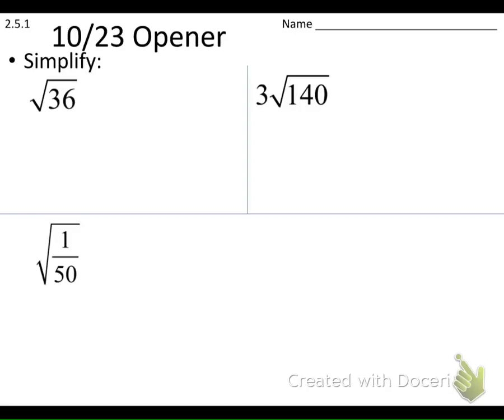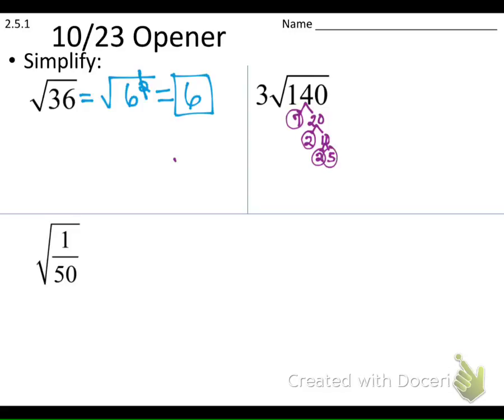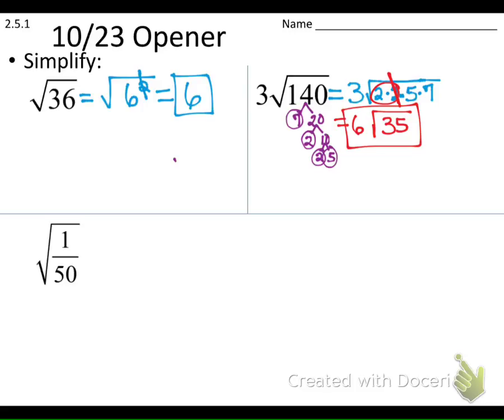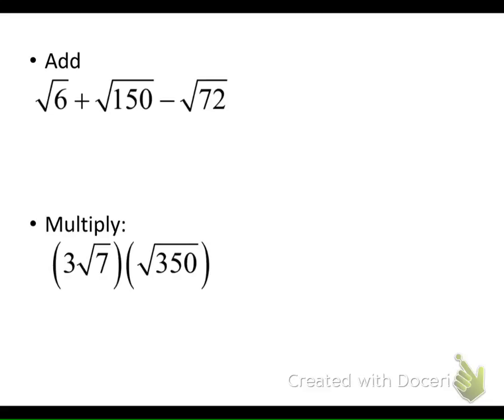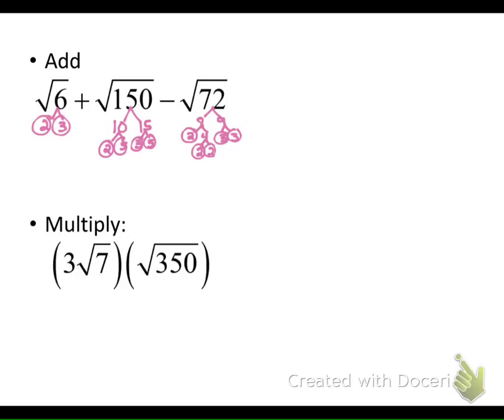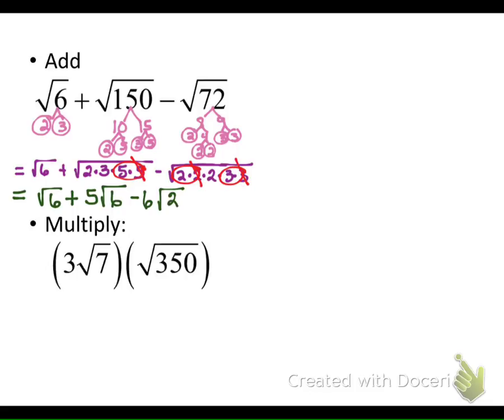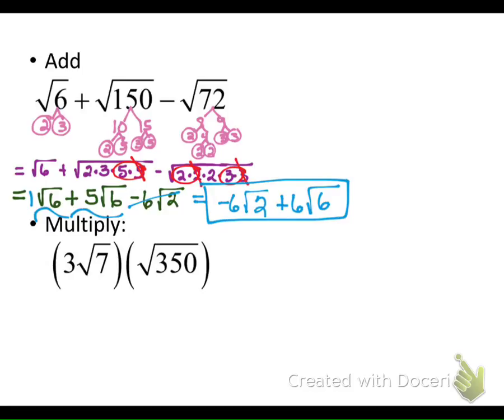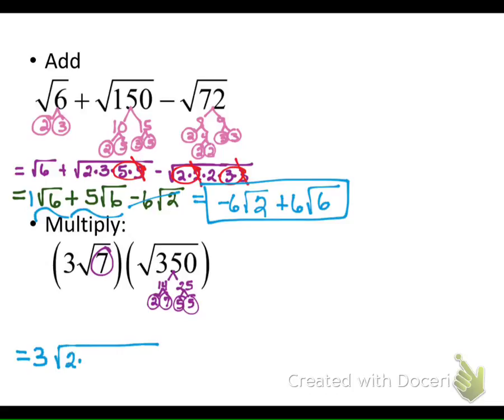10/25 (10/23 Daily Opener)